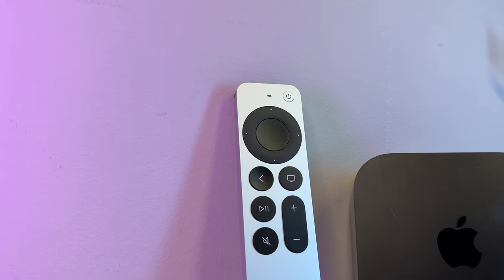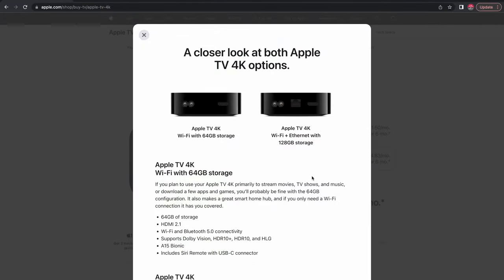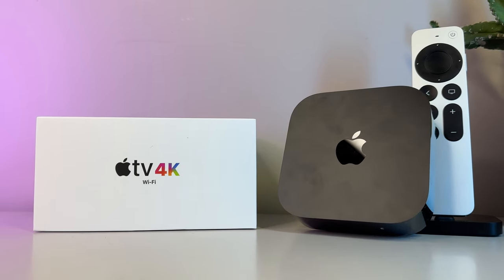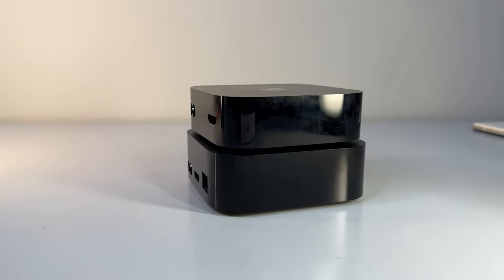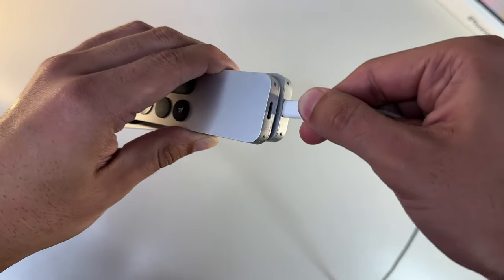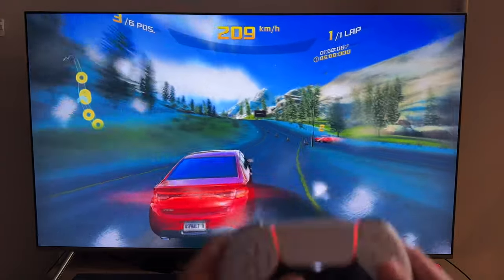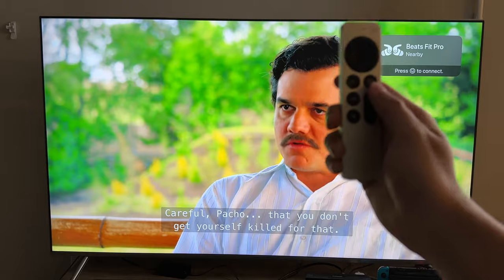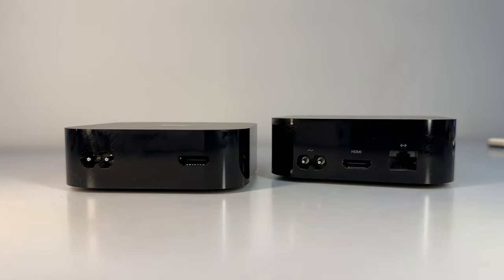NEW Apple TV 4K (2022) | WHY THIS IS THE ONE TO GET! | What's New? + EVERYTHING YOU NEED TO KNOW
The Apple TV 2022 IS THE BEES KNEES, MAN !

It only gets better this time around with HUGE improvements under the hood with the implementation of the A15 Bionic Chip. But the biggest upgrade has to be that MASSIVE price reduction now starting a $129. Does this justify picking it up this holiday season? Watch until the end to hear my official verdict on my thoughts on the brand new 2022 Apple TV!

Magic Keyboard for 11-Inch iPad Pro
Smart Keyboard Folio for 12.9-Inch iPad Pro
iPad 9th Gen
iPad Air (5th Gen)
Apple Watch Series 8
Apple TV (2021) 2nd Gen